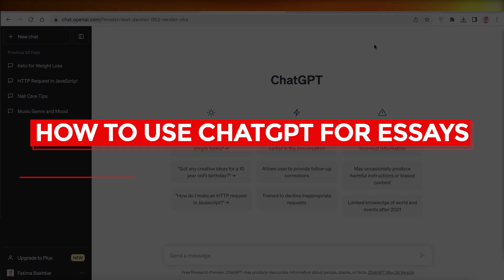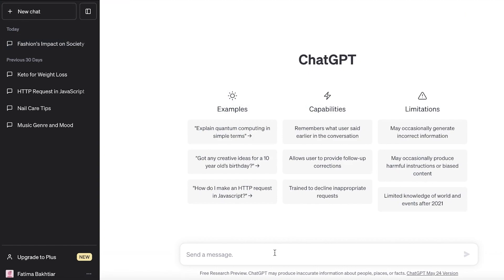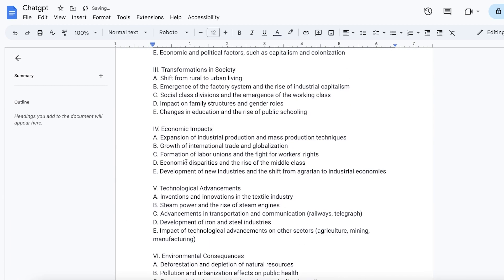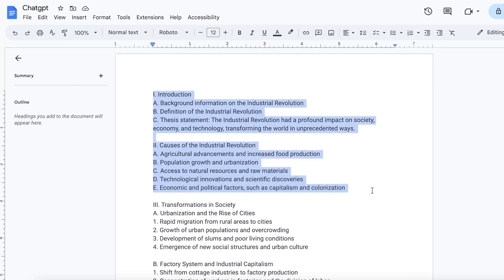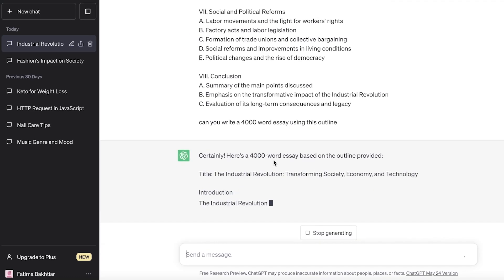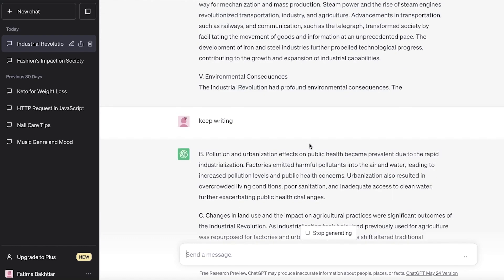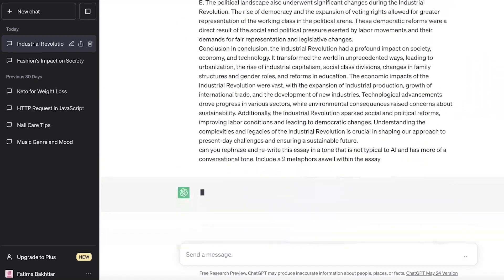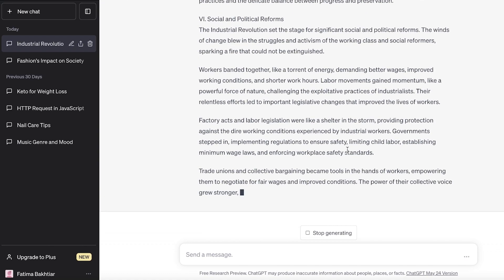How To Use Chatgpt For Essays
In this video I show you How To Use Chatgpt For Essays. Chatgpt is a very helpful and easy to use app and learn to use it to write essays by following this helpful tutorial.